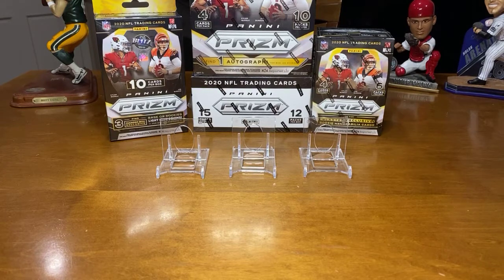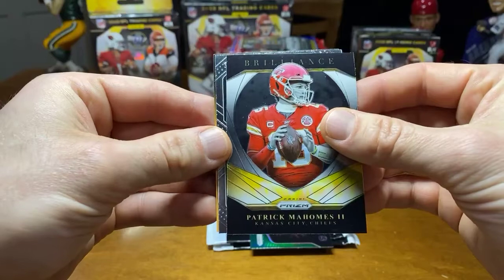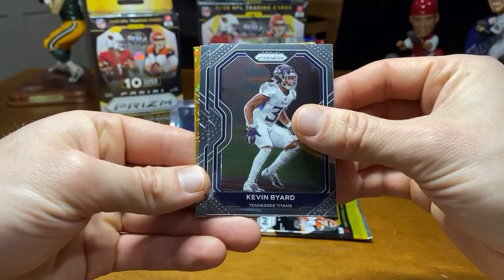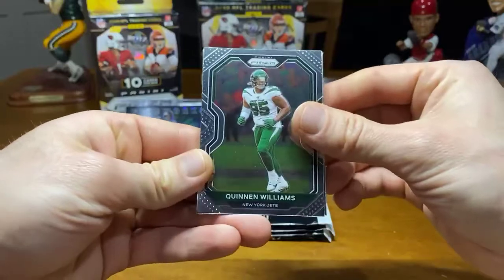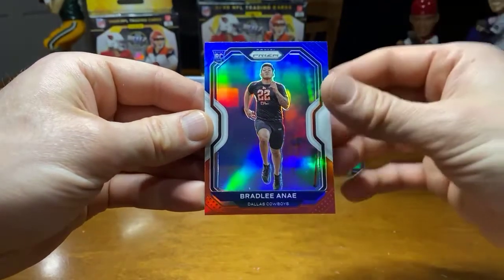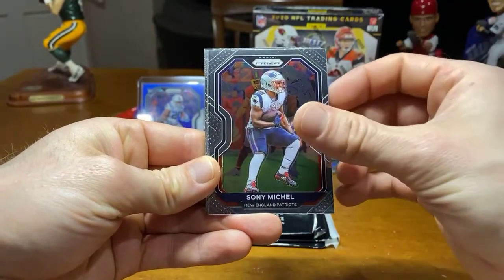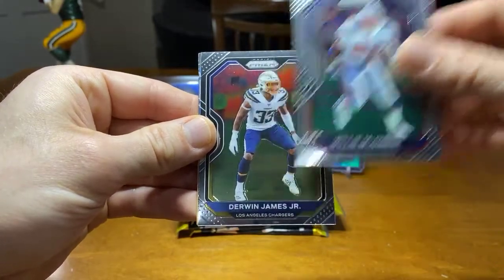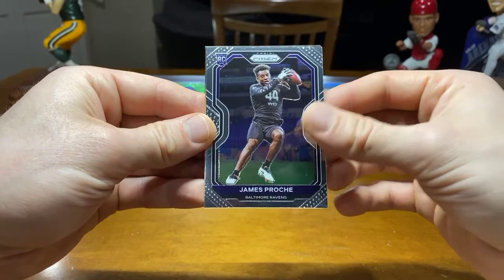2020 Panini Prizm Football Box Break Cello Mega Blaster Hanger Mix 1/9/21